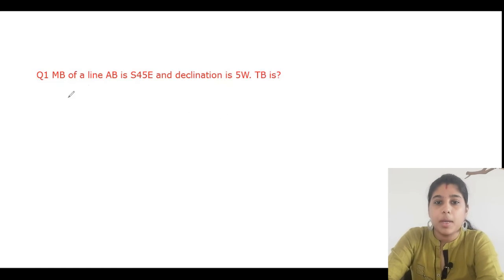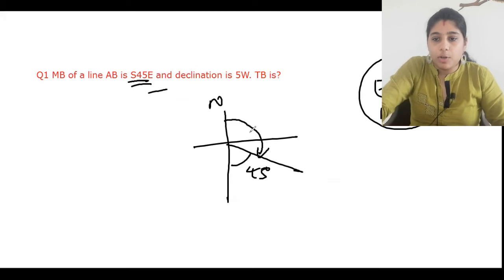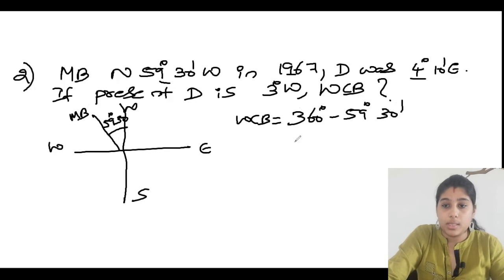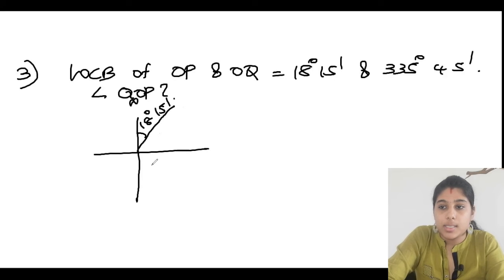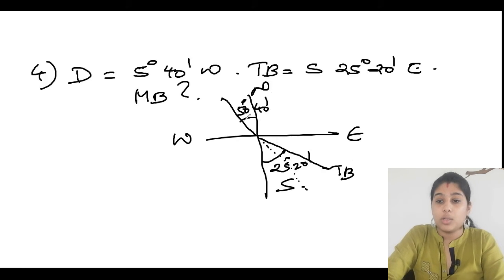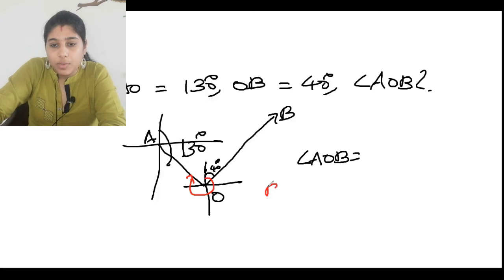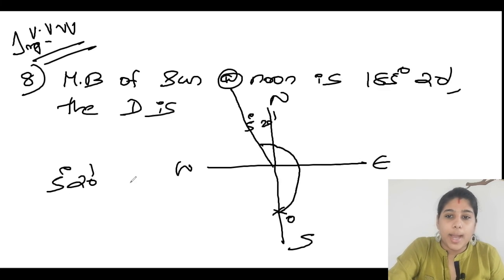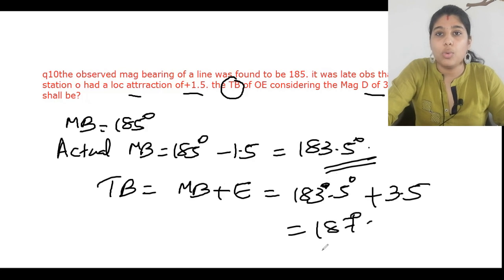Calculations on bearings magnetic declination Compass surveying part 3 More calculationsCivil Engg